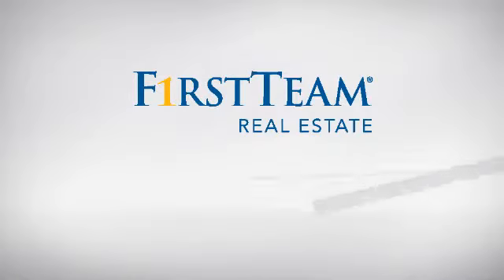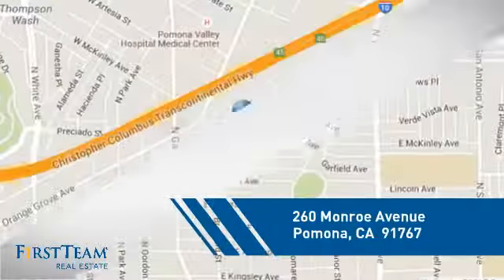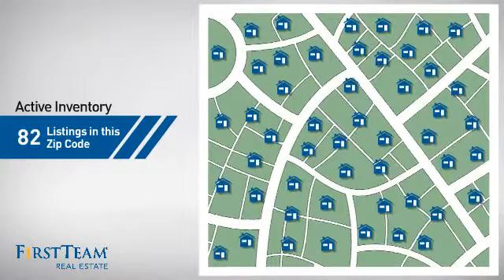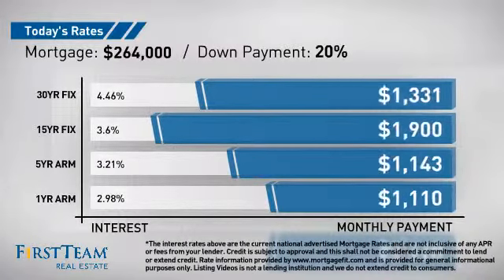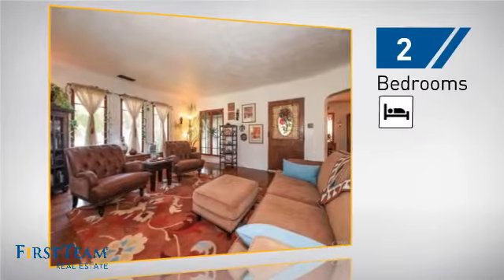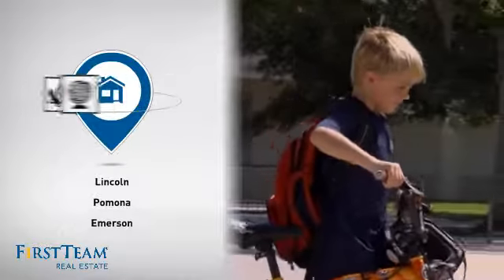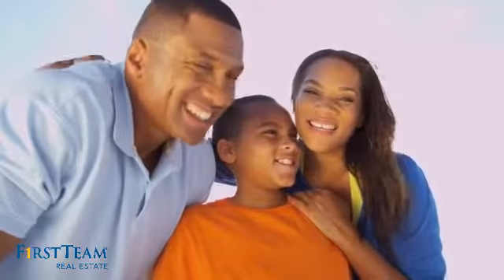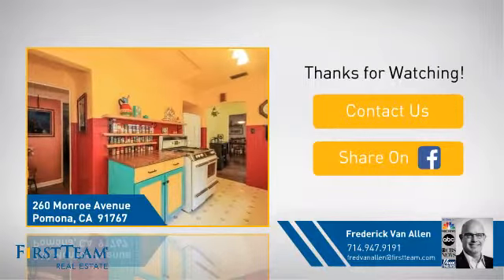260 Monroe Avenue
Hurry to see this timeless classic Spanish California bungalow in in the Nationally Registered Historic District Lincoln Park.  This charming home boasts original oak hardwood floors that glow with warmth and character. Textured hand troweled walls and ceilings of lathe and plaster. Romantic wood burning fireplace. Kitchen has original Pomona tile and porcelain sink.  Indoor laundry room. Newer A/C unit. Newer Spanish tile roof.  Large lot with water wise gardening/landscaping/dog run. Large storage unit in back. Newer block wall. Lincoln Park was written up in 2 stories in LA TIMES, "LINCOLN PARK'S WEALTH LIES IN ITS HISTORY" and √¢‚Ç¨≈ìLincoln Park Returns to it√¢‚Ç¨‚Ñ¢s past gloriy√¢‚Ç¨¬ù, also in American Bungalow Magazine Newsletter and on KFI News Radio Community Feature Show.  See why Lincoln Park is a top choice for the Movie and TV industry. Mills Act tax credit eligible. Walk to grocery store, , churches, schools, hospital and bus stops. Near North and South Metrolink Stations, downtown Art Colony, entertainment, restaurants, four freeways and close to Cal Poly Pomona, the Claremont Colleges, Western U, ULV and Pomona Valley Hospital. Walk two short blocks to park and kids playground.